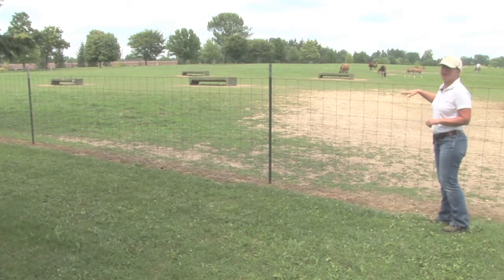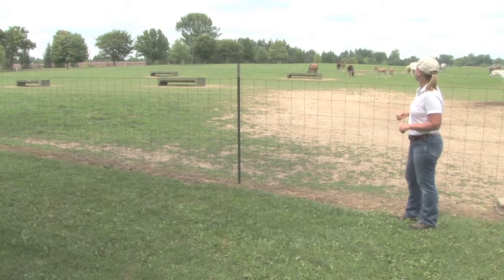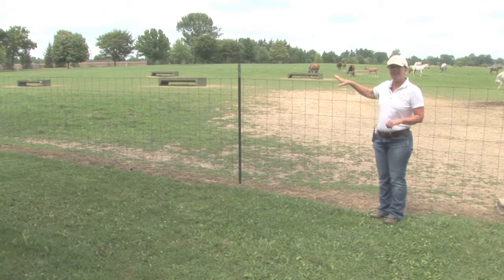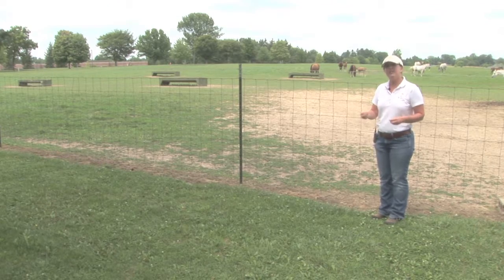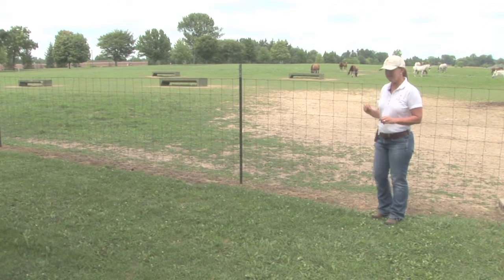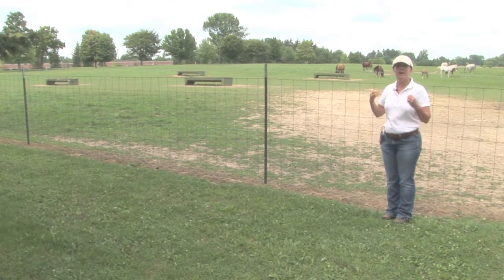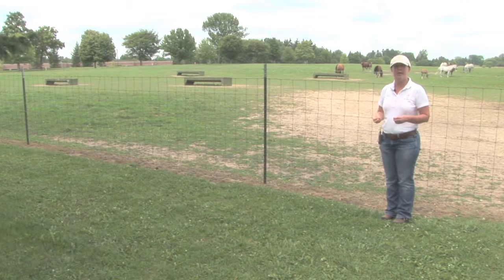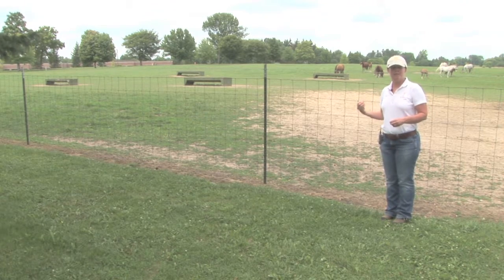Horse Pasture: Feeding Horses in a Group